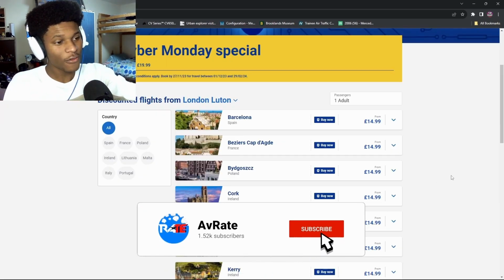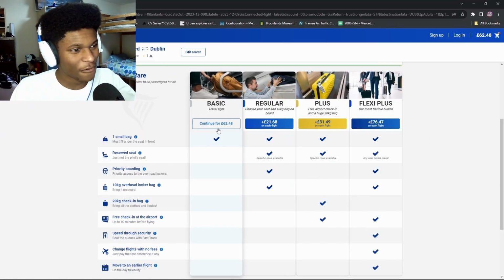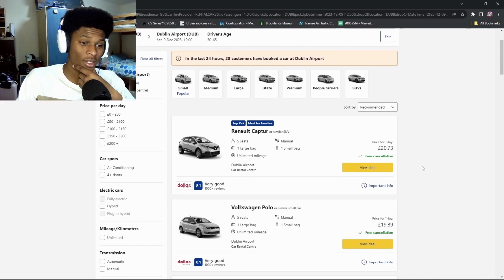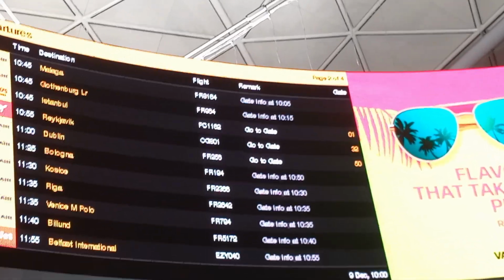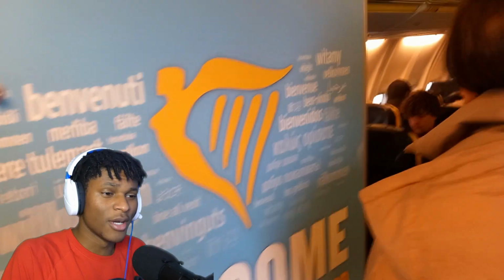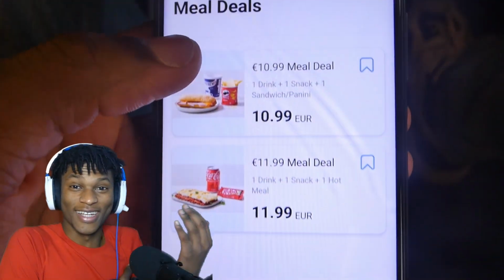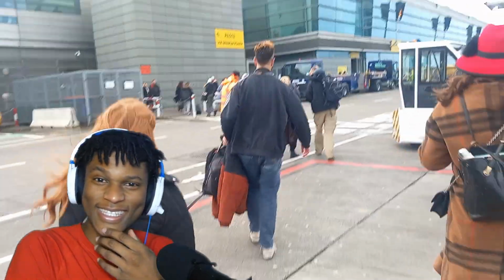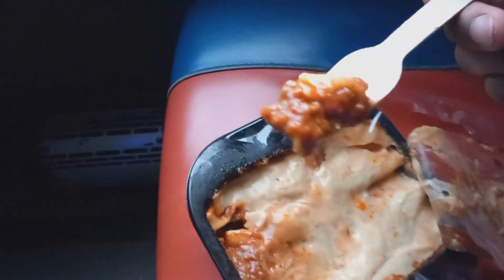I Flew Europe's WORST Airline | Ryanair Review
Today's Video is: I Flew Europe's WORST Airline | Ryanair Review

The long awaited Day 11...

PC specs:
16gb RAM